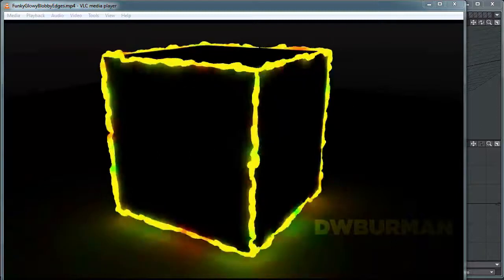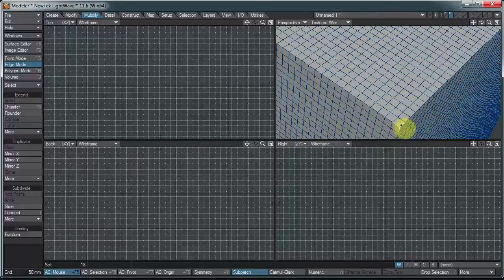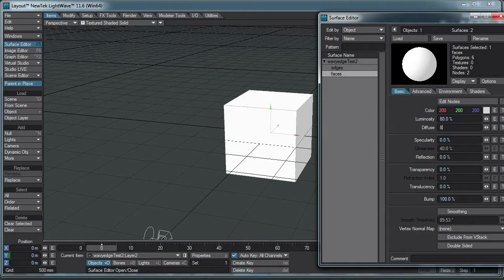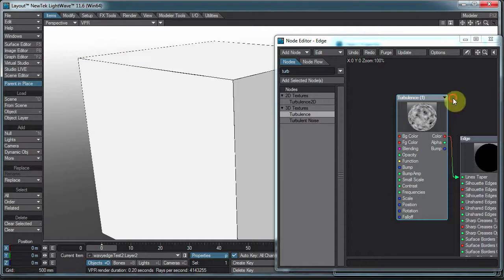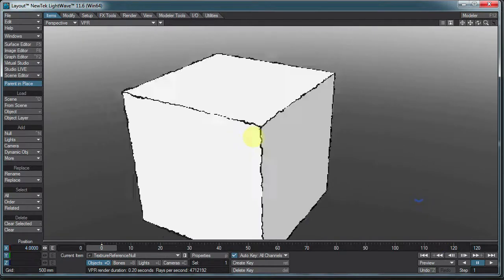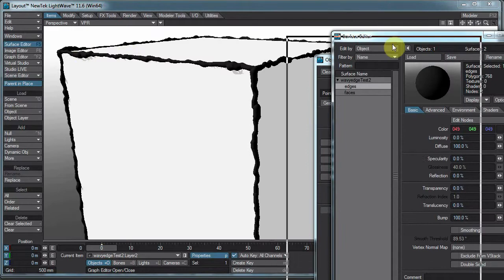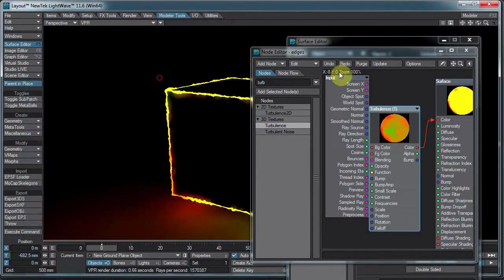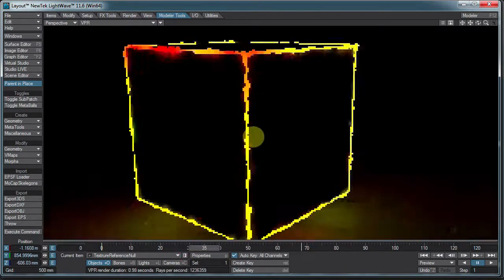Glowy Blobby Wobbly Edges Effect [repost] - LightWave Tutorial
This is a repost with corrected audio. Sorry for the inconvenience